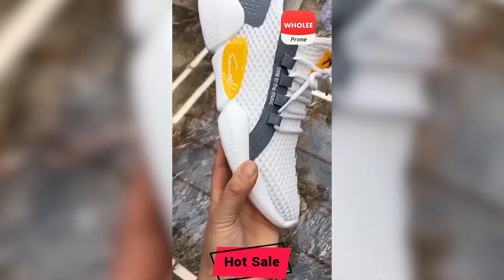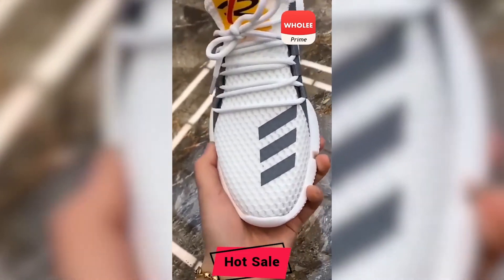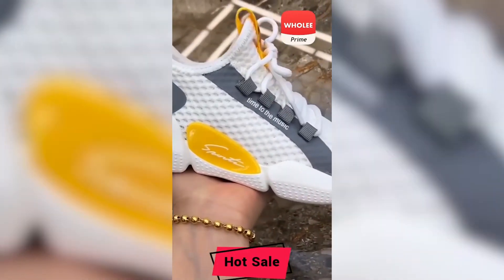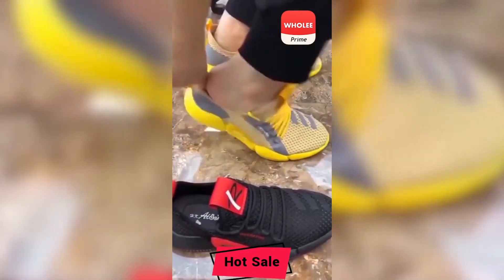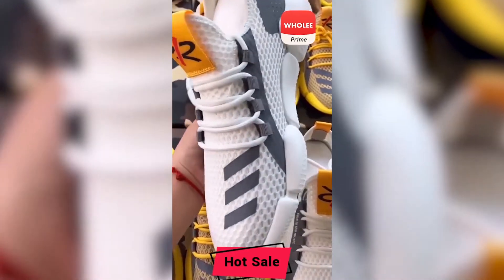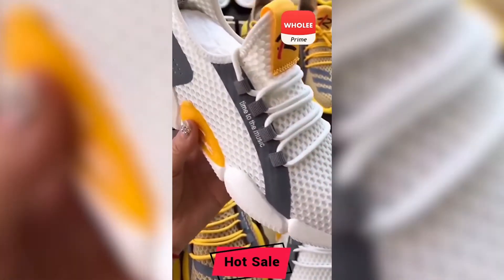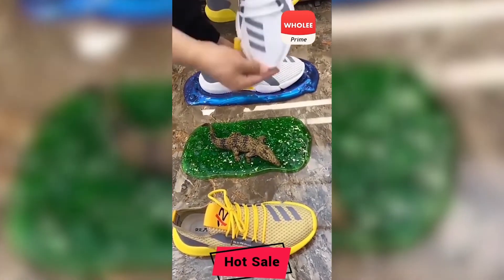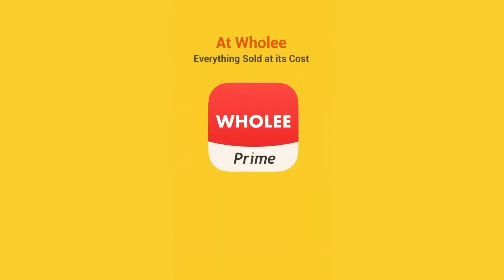Enjoy Price with More Than 50% Off.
Lowest Price Guaranteed! Enjoy Price with More Than 50% Off.
Young and fashionable, convenient and durable